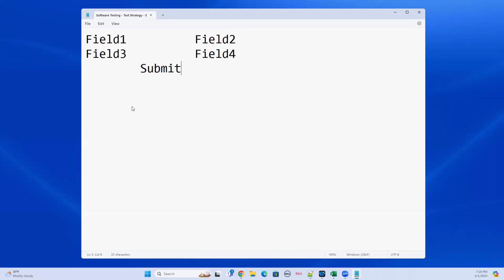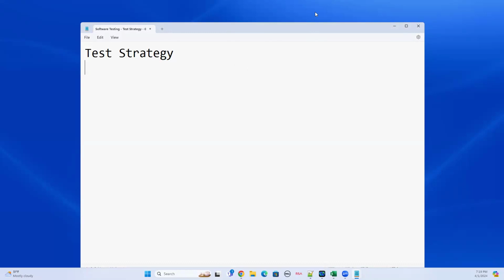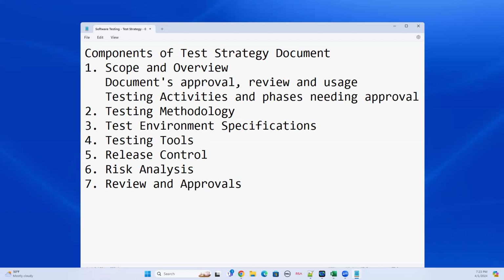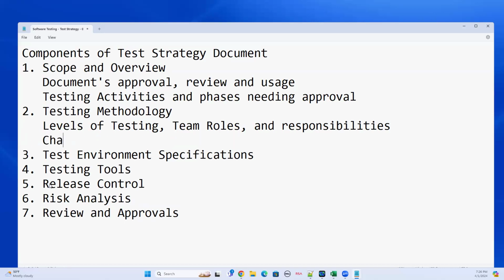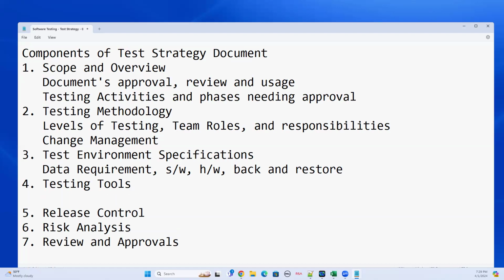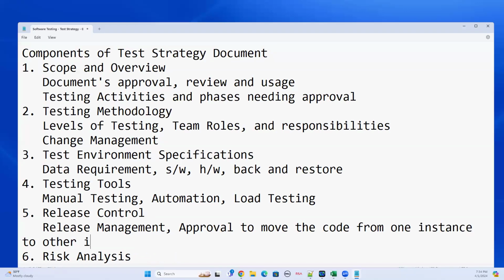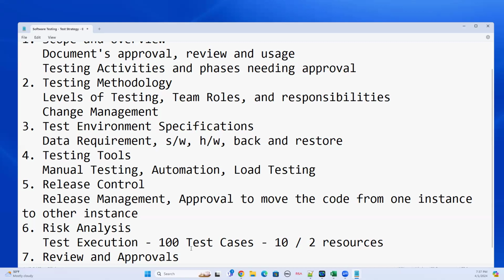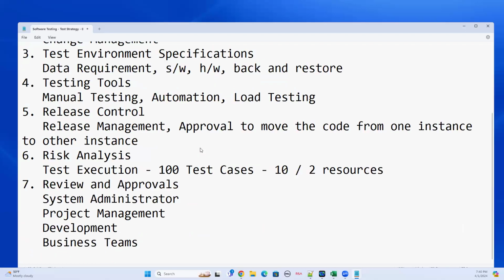QA Training Test Strategy